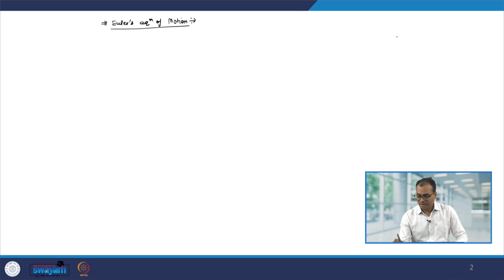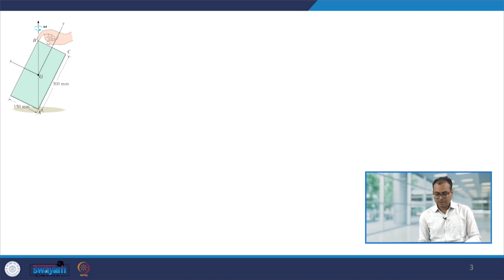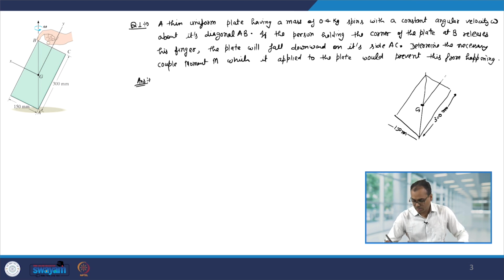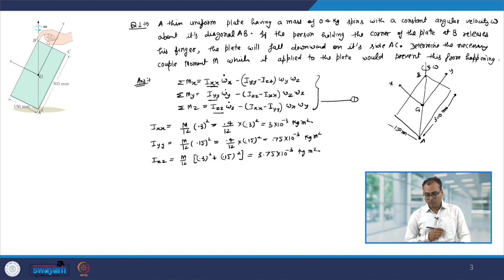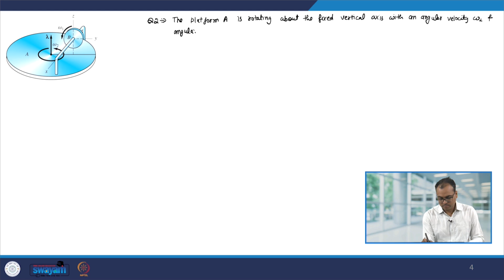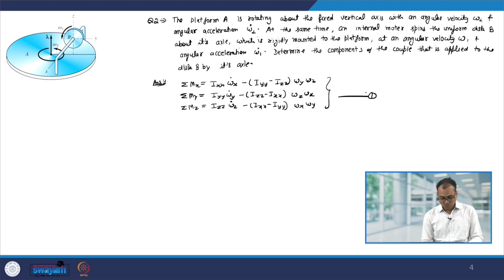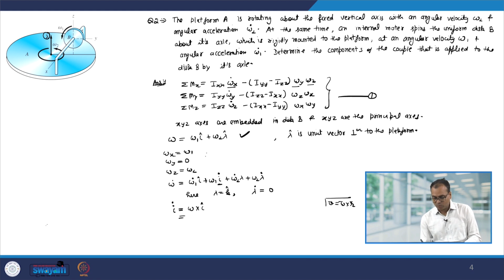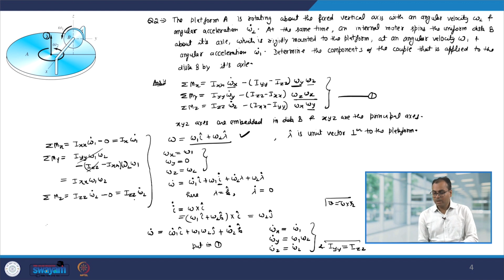Lecture 59: Euler’s equations of motion: examples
In this lecture, we discuss a few examples related to Euler's equations of motion.